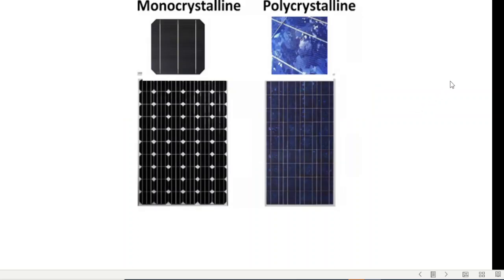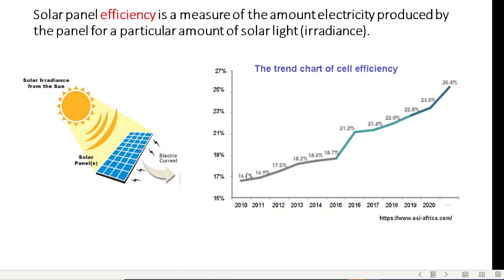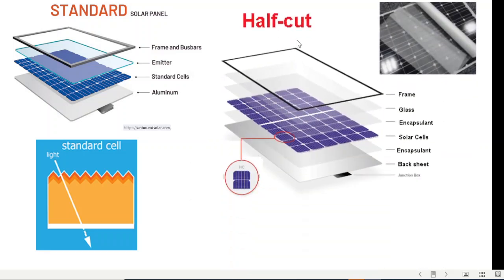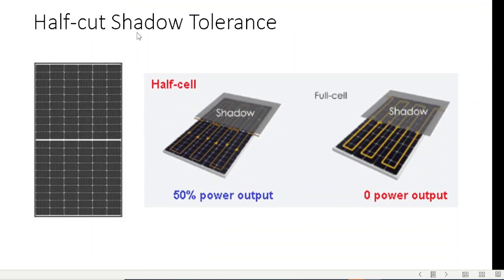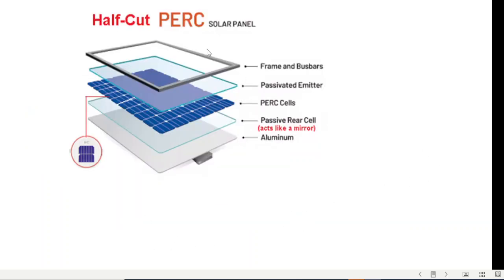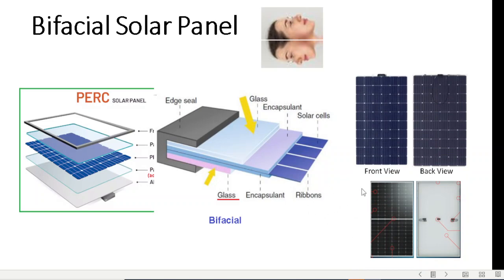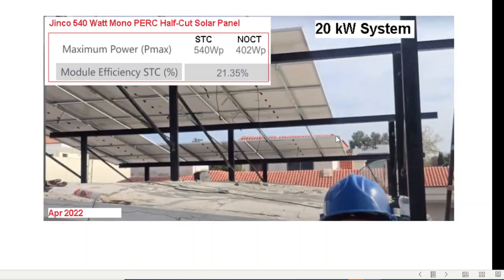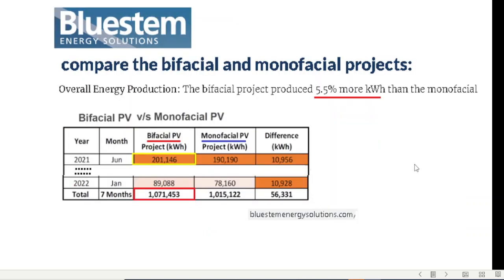(English) Solar Panel ||Must Watch before Purchasing Solar Panel || Know Which one to Choose from.